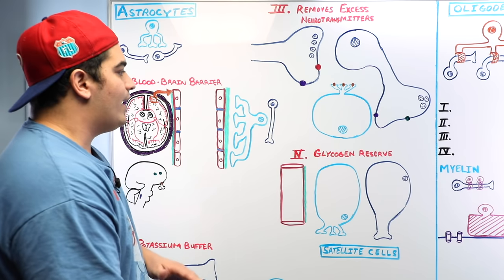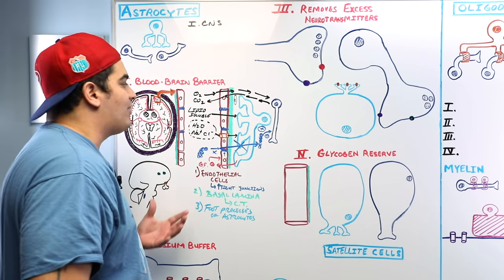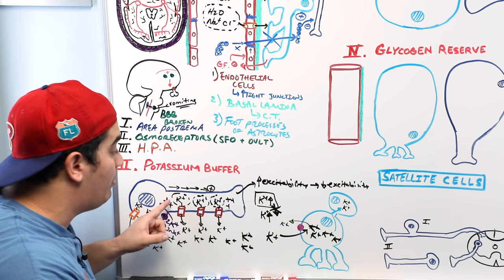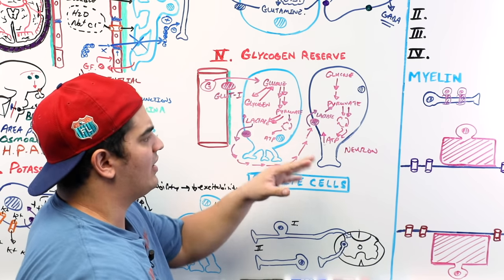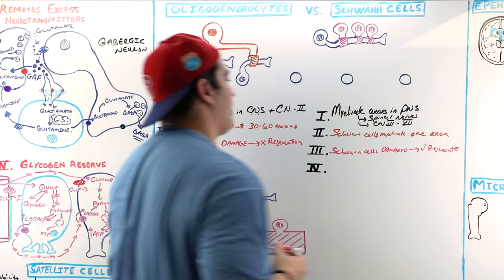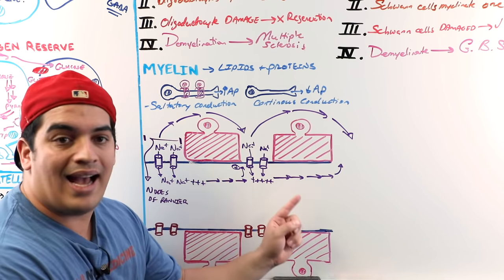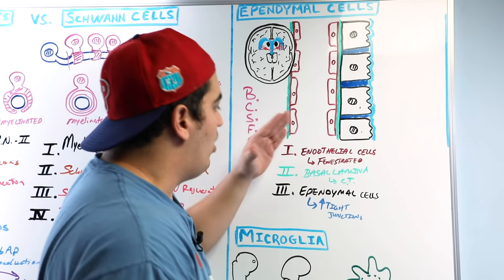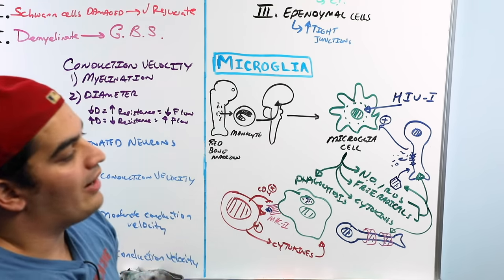Neurology | Glial Cells: Astrocytes, Oligodendrocytes, Schwann Cells, Ependymal Cells, Microglia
Ninja Nerds!

In this lecture Professor Zach Murphy will be discussing the anatomy and function of glial cells. The glial cells being discussed throughout this lecture will be including astrocytes, satellite cells, oligodendrocytes, Schwann cells, ependymal cells, and microglia. We will also briefly discuss the anatomy and function of the blood brain barrier and how glial cells function to maintain this intricate system. We hope you enjoy this lecture and be sure to support us below!